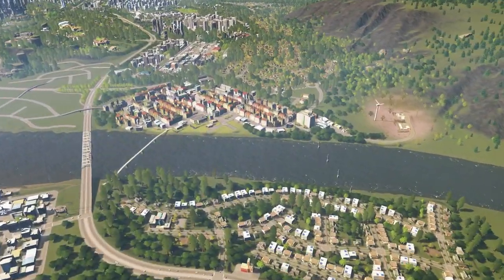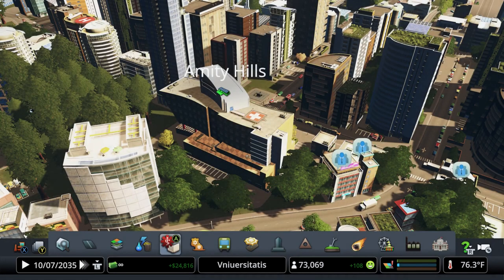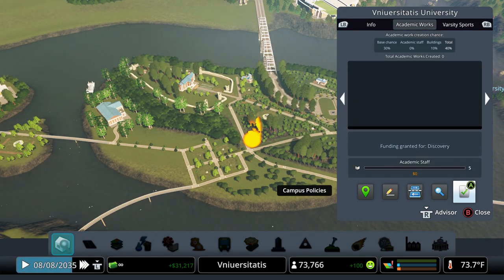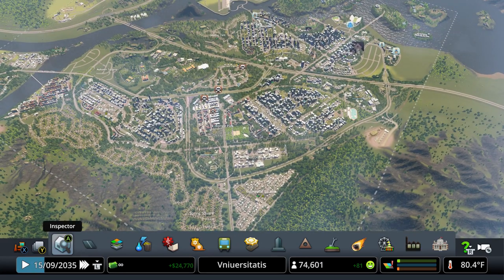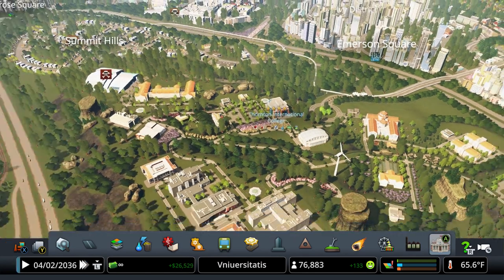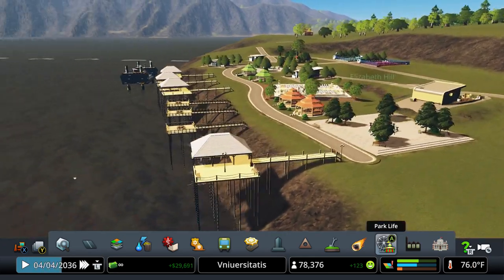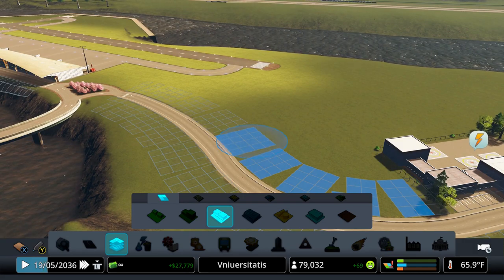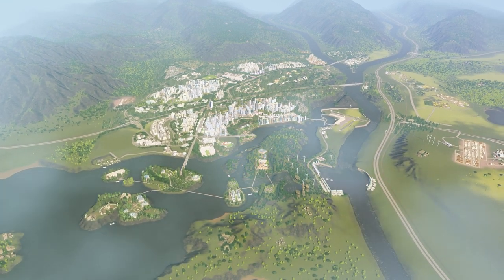CAMPUS CHALLENGE Part 15 - Cities Skylines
Welcome to the Campus Challenge Lets Play series. Let's show them that we can do it, and do it well!
Hello my name is GraveCinder and I play Cities Skylines for Console(Xbox One/PS4). I do live commentary, how to videos, tips/tricks, and tutorials for this amazing game!
Please SUBSCRIBE to my channel to get updates on your news feed when new videos come out, like the video to help it be spread to other users, and comment with suggestions/tips!

Check out ALL of my videos here and you might find something of interest

- GraveCinder -
CREDITS:
Intro and Outro from Panzoid

Time Lapse Music and Other Music by Various Creators from FreeSound.org

Custom Thumbnails created with Canva.com